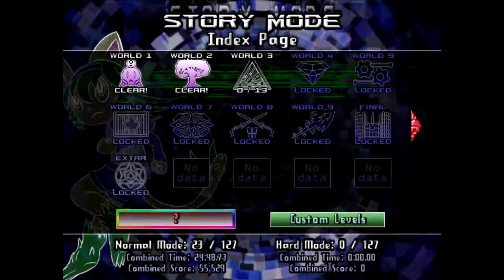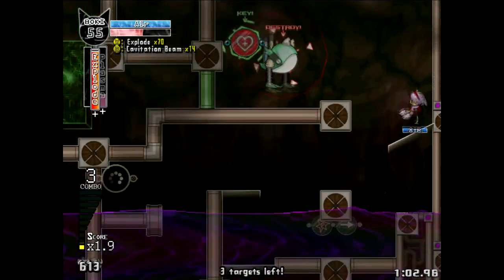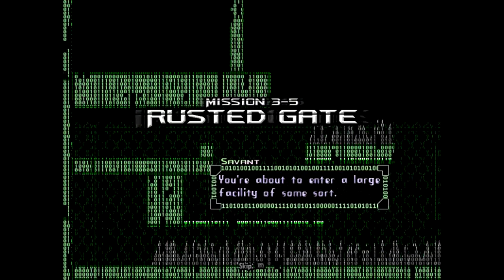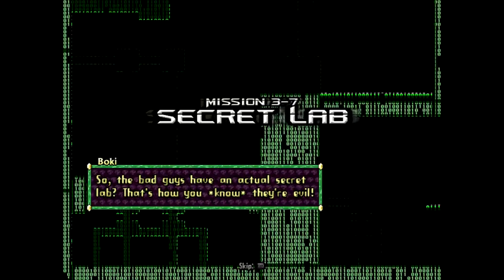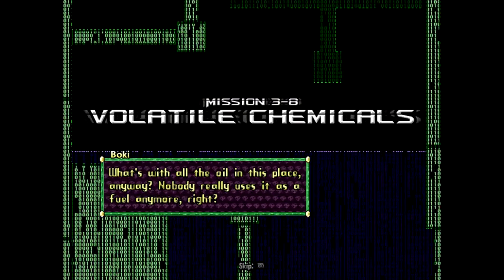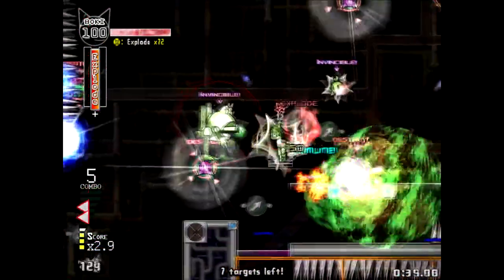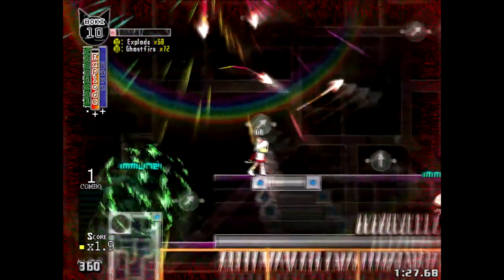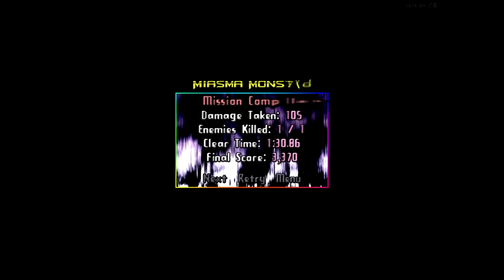Let's Play Copy Kitty (3): Intense Kirby-esque Power Copying!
Sorry, audio issues. Won't happen in later vids.